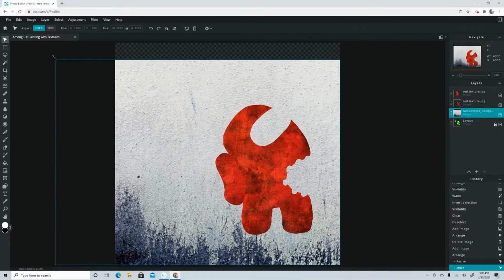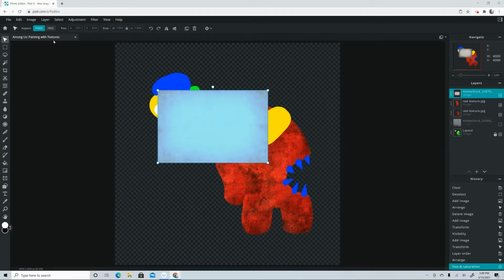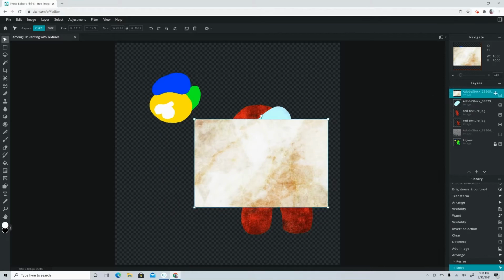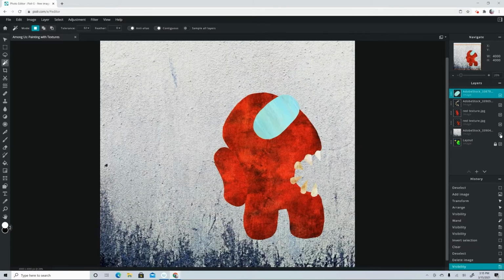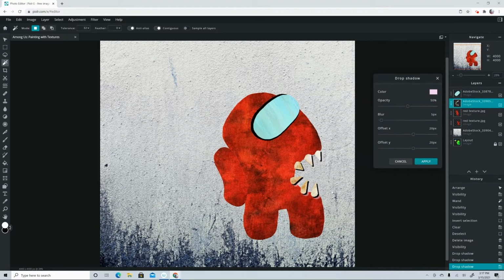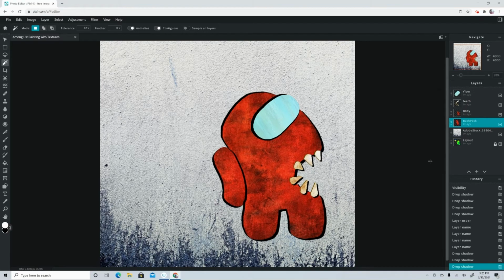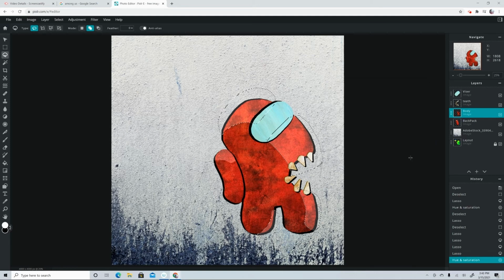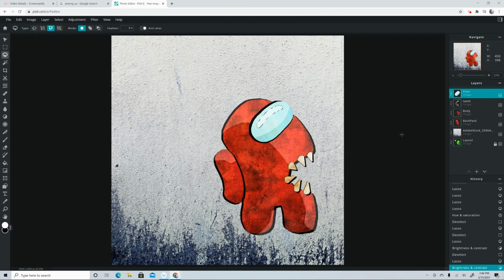Painting with Textures: Among Us Part 2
This is an intermediate video on how to create a cool stylized among us character using PIXLR E.  I hope you Enjoy.

00:00 - Intro
00:25 - Visor
01:05 - Hue Saturation
02:10 - Brightness Contrast
02:45 - Free Transform
03:50 - New Texture (Teeth)
04:45 - Visor Fix
06:30 - Drop Shadow
10:45 - Shading/Lighting